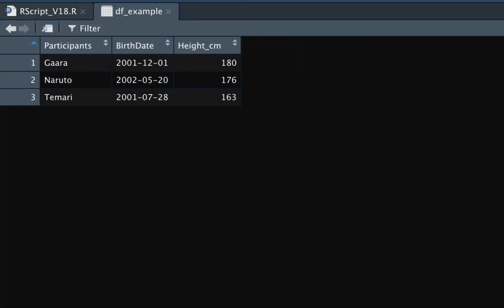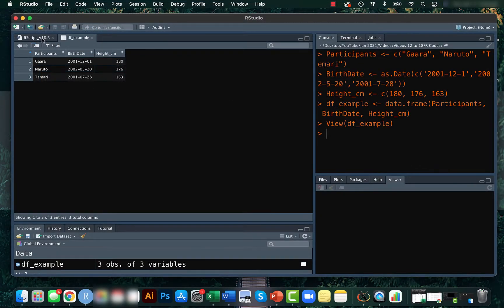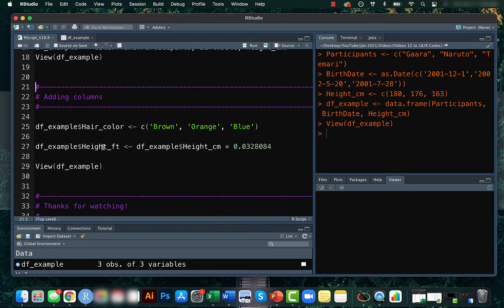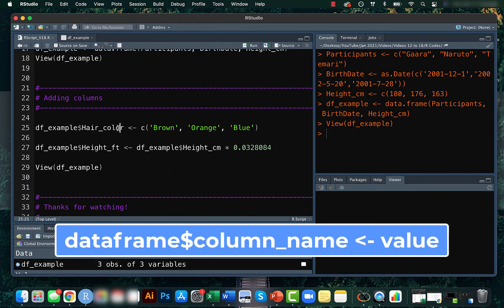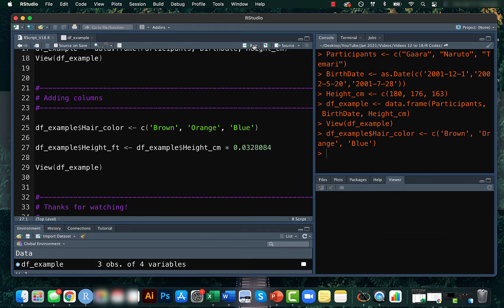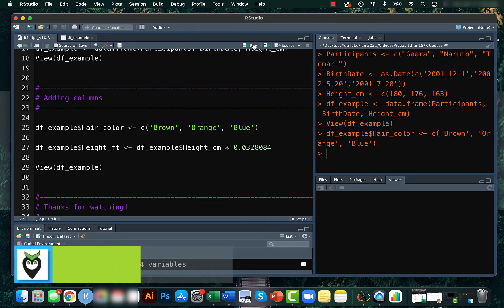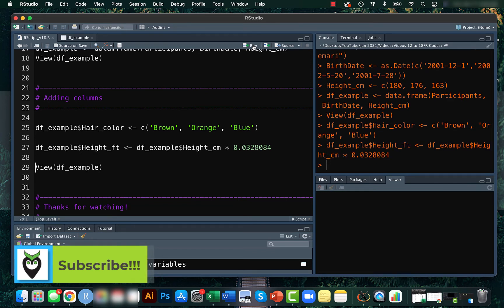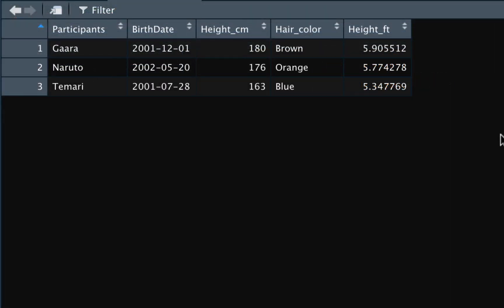How to add a column in R (Data Analysis Basics in R # 6)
Add columns to a dataframe in R Studio. Yep, this short video is just about that! However, I encourage you to look into my “Data Analysis Basics in R Tutorial Video Series” for more similar, easy but highly needed R functionalities, data exploration strategies and data analysis tricks. The link is attached below: